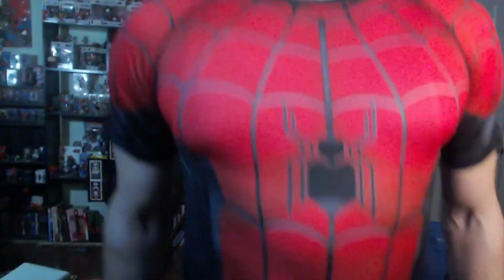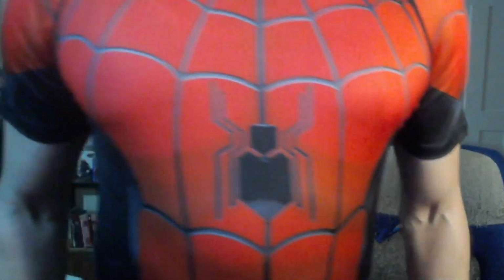I Got the Wrong Shirt! How Much Will It Matter? | Shirt Review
Seriously, though--I didn't actually order this one! They sent me the wrong variant, and while you should know better than to do that to a Spider-Man fan, there's a chance this one will be cool enough that I'm fine with it. Or maybe not? What does the shirt I actually ordered look like? Let's find out!